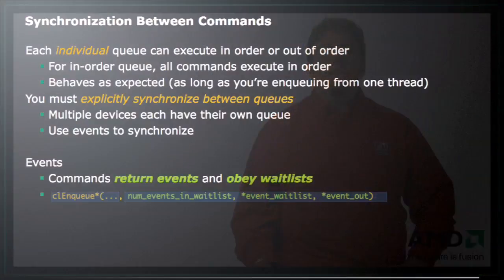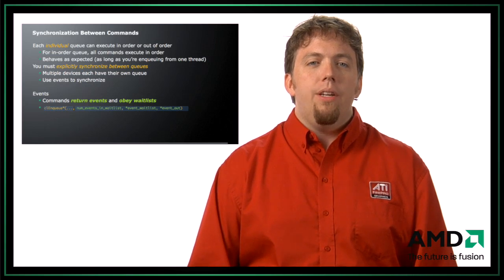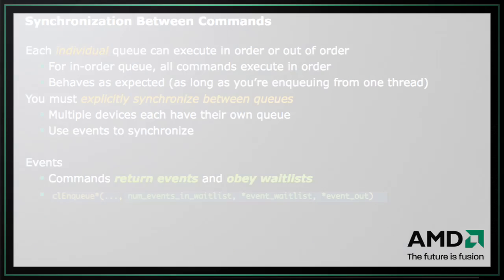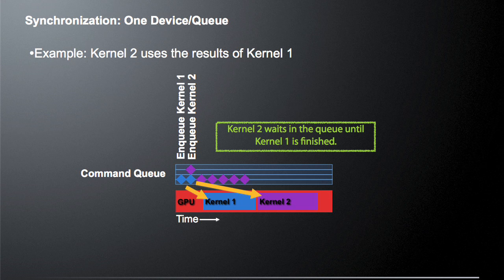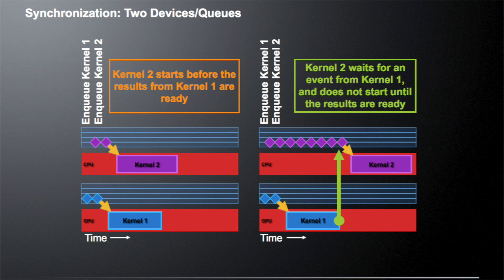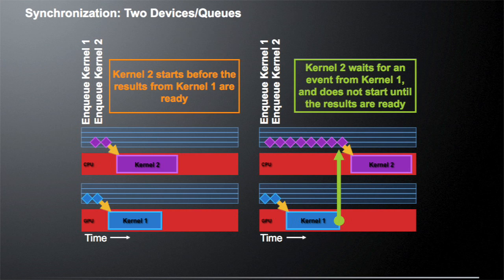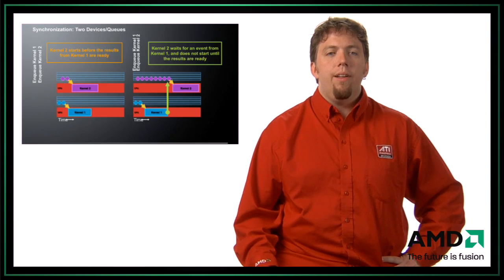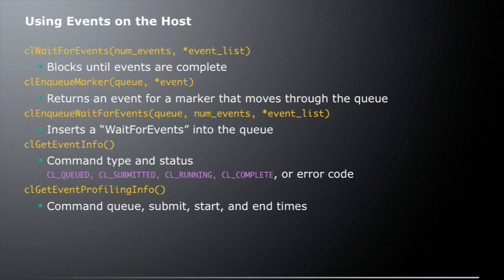ATI Stream OpenCL™ Technical Overview [Part 4b] - Kernel Execution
In this video, you learn about the execution and synchronization of OpenCL™ kernels. Topics include program and kernel objects, compiling and executing kernels, and synchronization between commands.